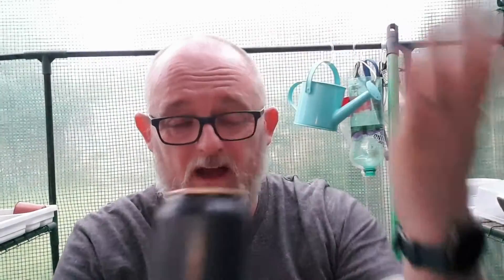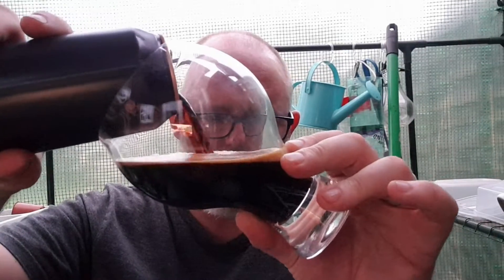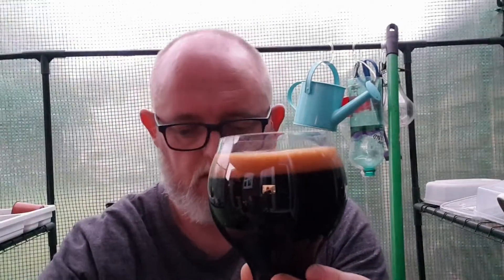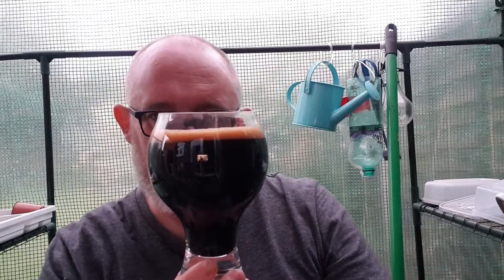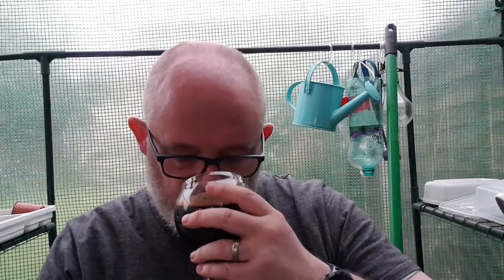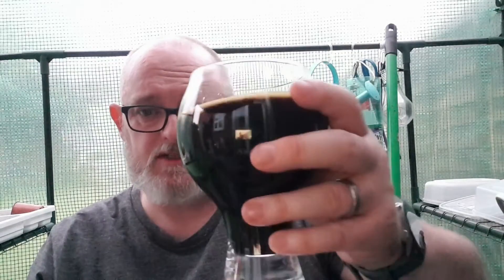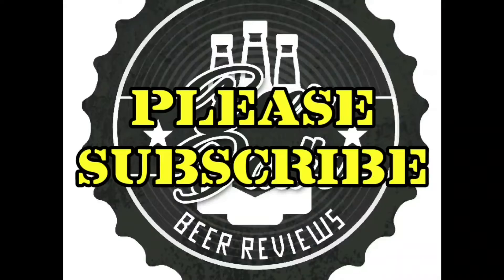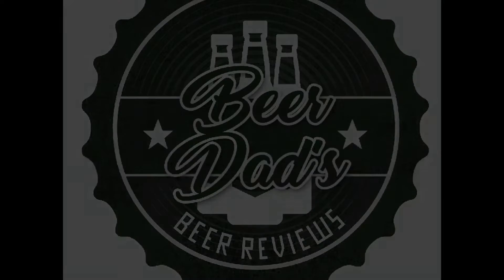Beer Dad #1820 Tiny Rebel Dooms Night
Tiny Rebel Dooms Night Imperial Stout review